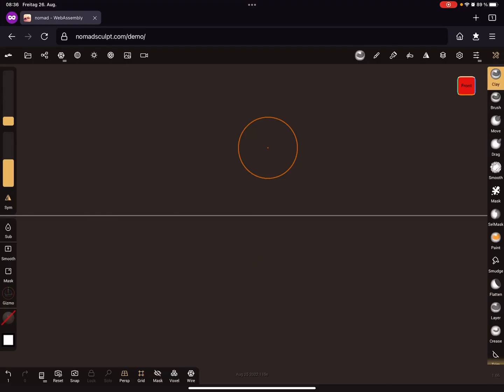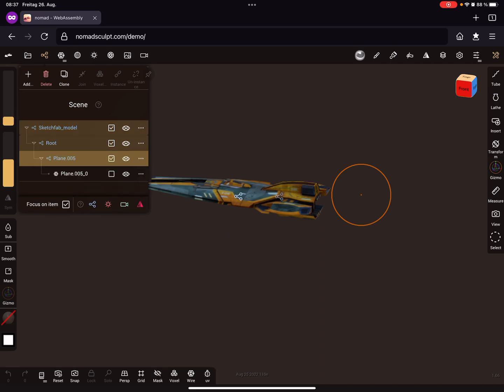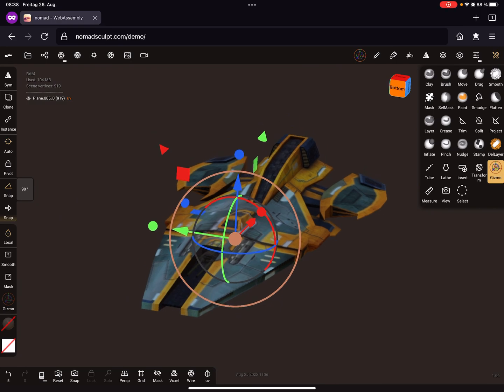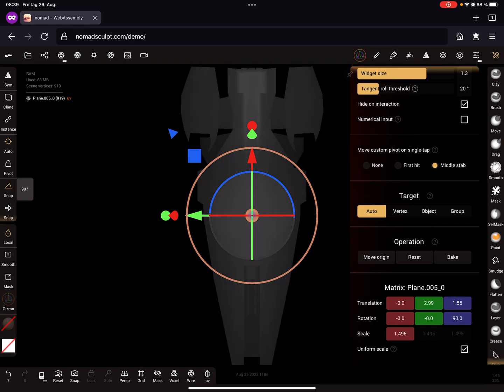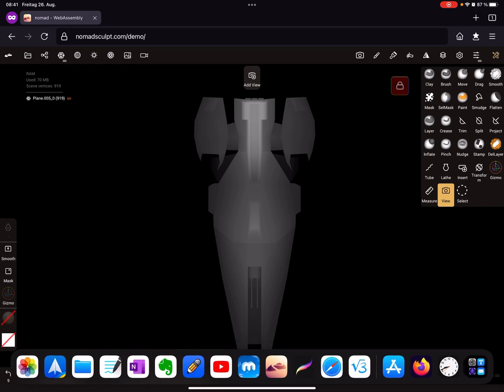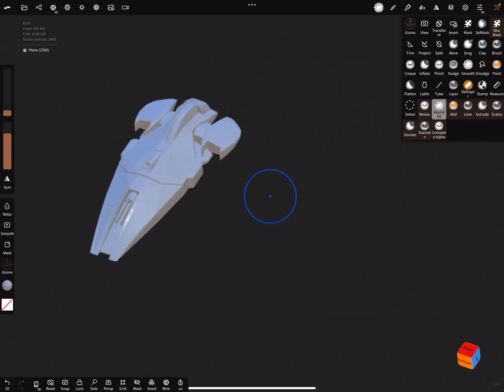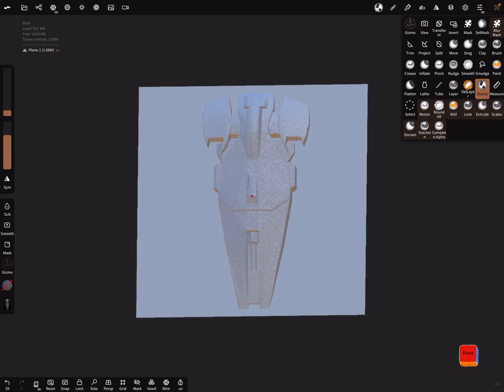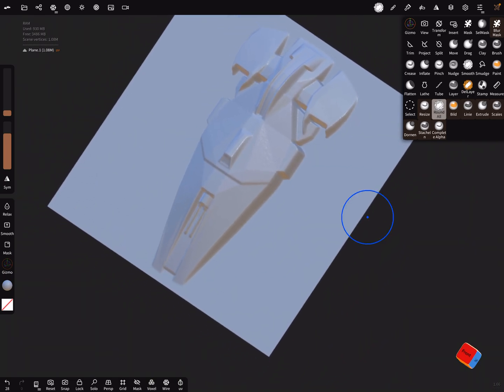Nomad Sculpt - How to create Alpha Hightmaps (V1.66 -26.8.2022)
A small tutorial on how to create Alpha Hightmaps / Hight Map with Version 1.66.